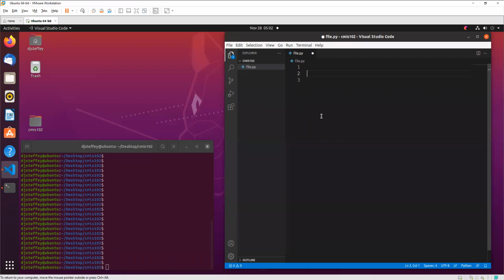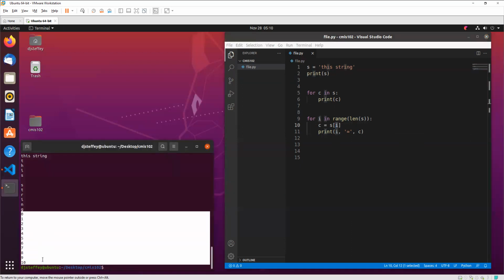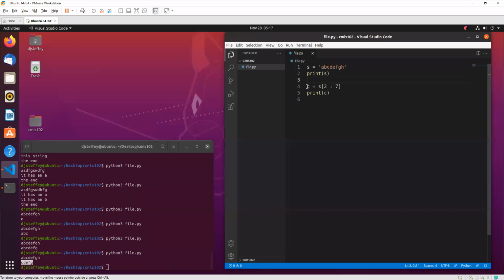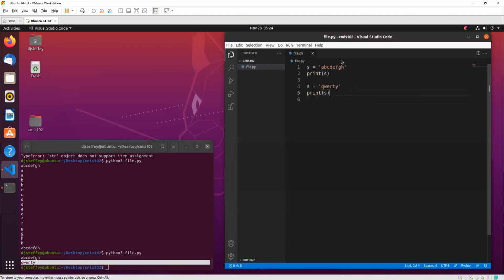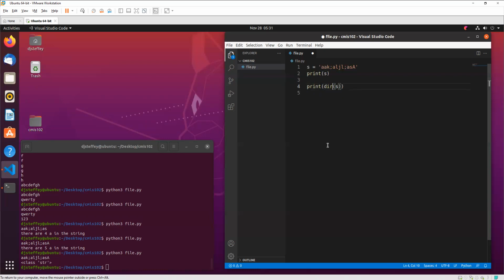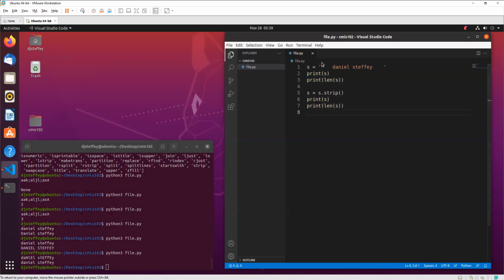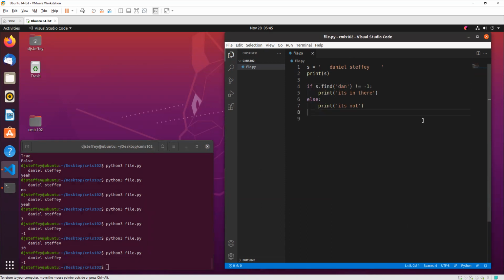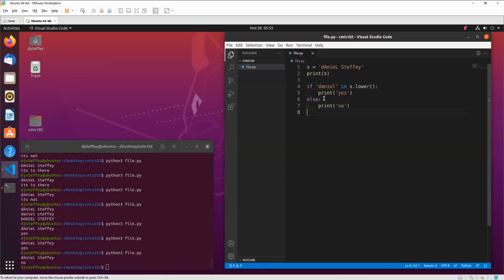CMIS 102 Fall 2021 Week 06